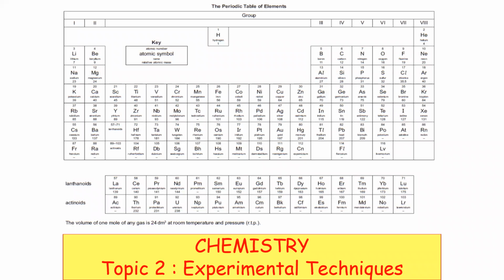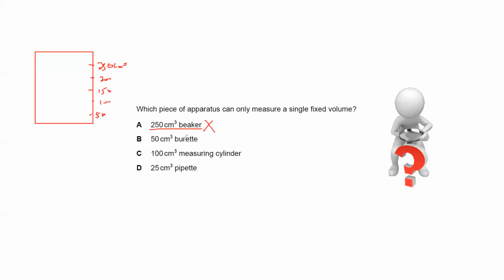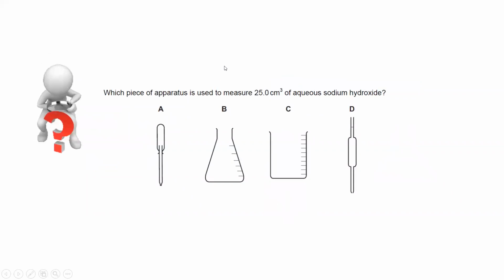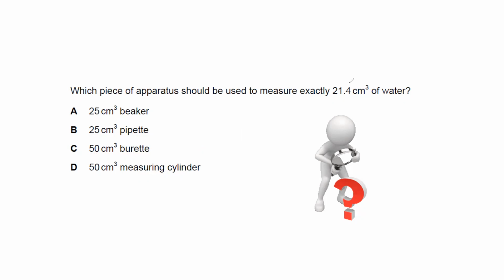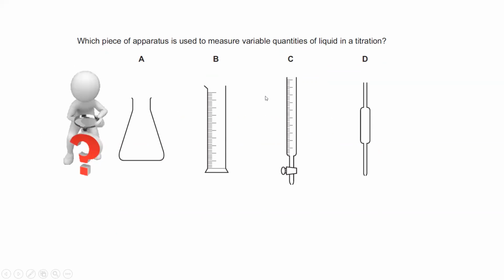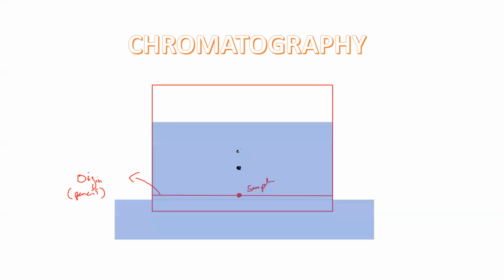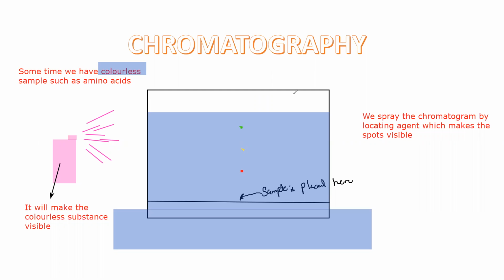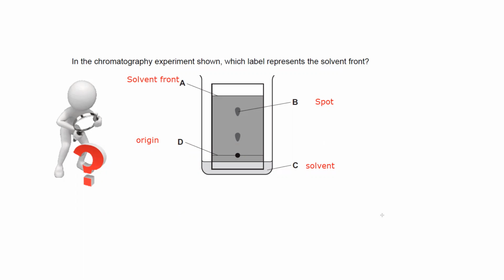Measuring Apparatus Questions Cambridge IGCSE/O level Chemistry 0620/0971/5070 Lesson 5 part a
Measuring Apparatus Questions
2.1 Measurement
Core
•• Name appropriate apparatus for the
measurement of time, temperature, mass
and volume, including burettes, pipettes and
measuring cylinders